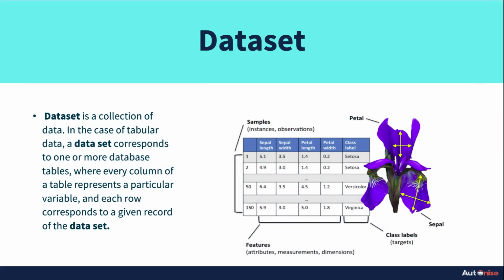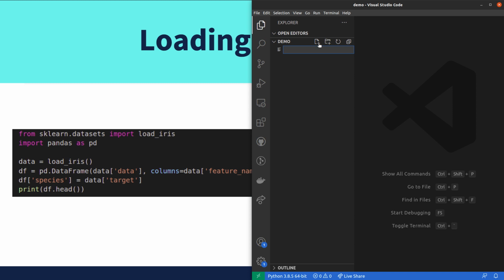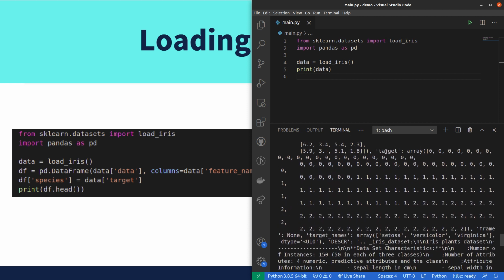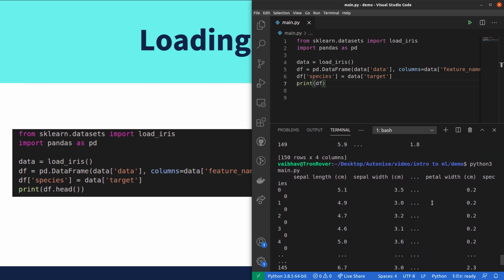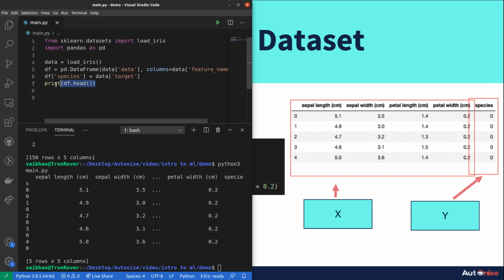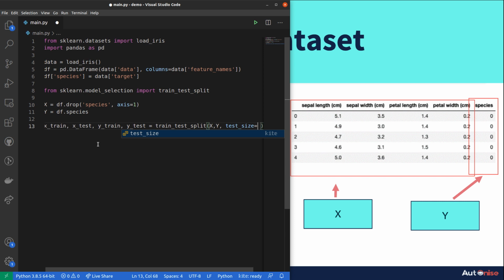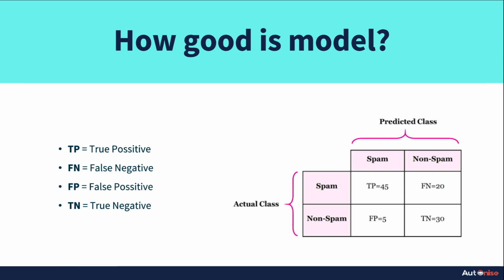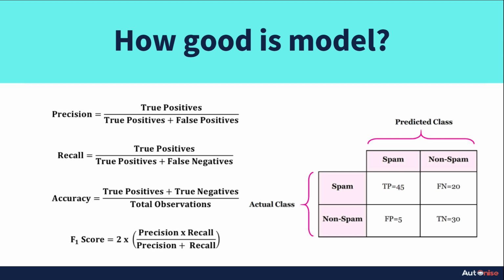Algorithm Development | Dataset | Training & Testing | Confusion Matrix